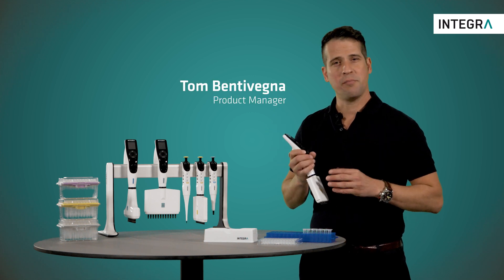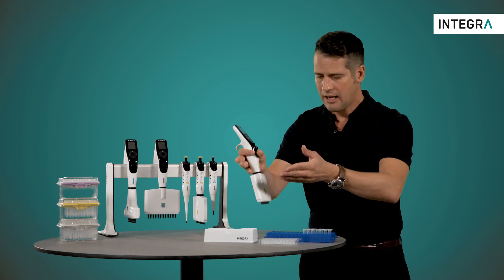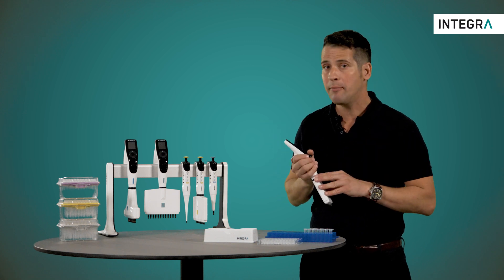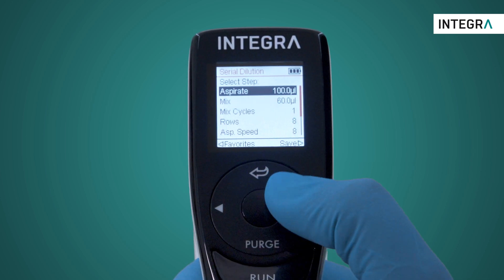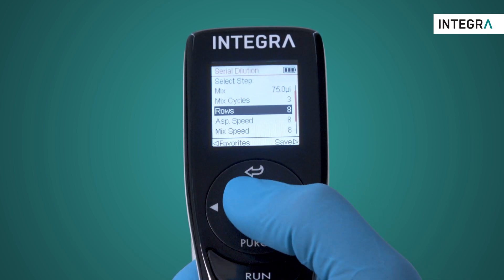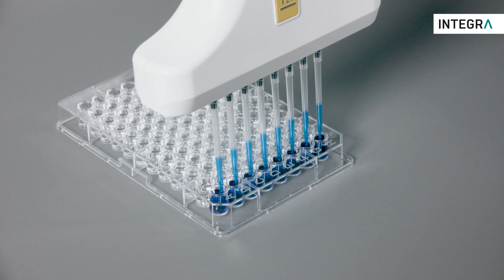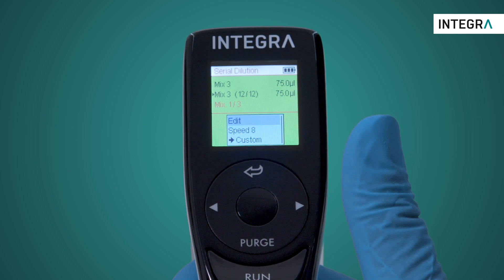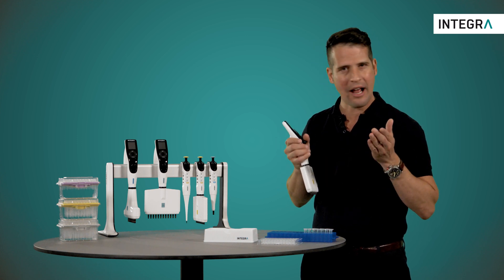How to easily perform serial dilutions with electronic pipettes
The Serial Dilution mode is used to perform serial dilutions. This mode enables aspiration of a specific volume followed by a mix sequence and ending with the original aspiration volume in the tips.

[0:00] – Intro
[1:10] – How to set up serial dilution mode
[2:08] – Serial dilute in action
[2:53] – Advantages of serial dilution